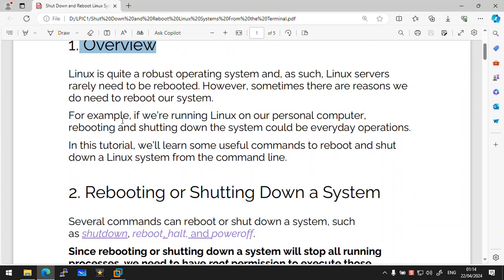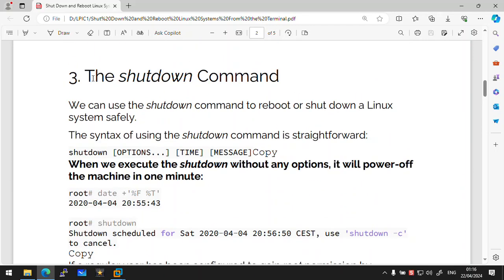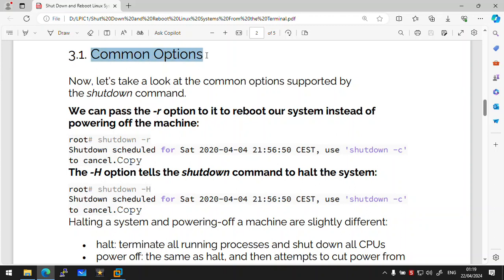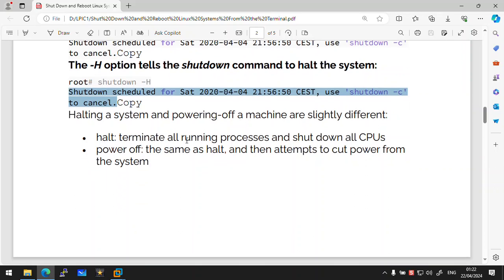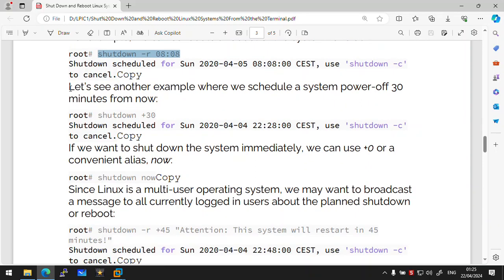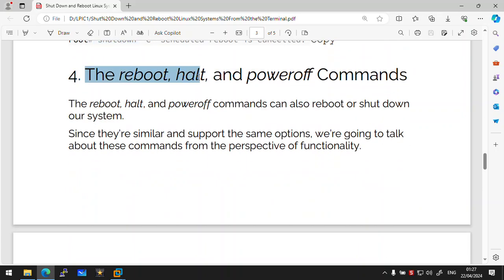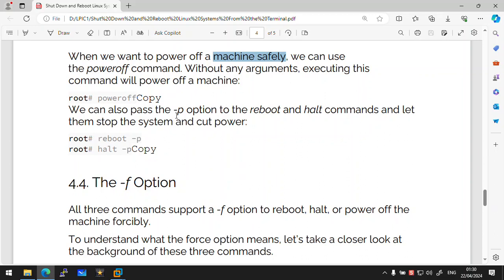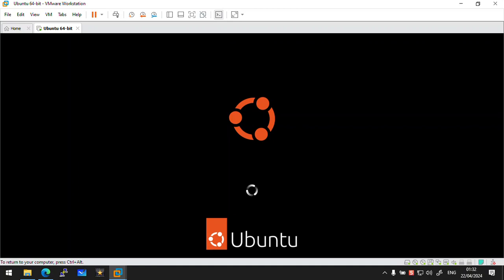implementation Shut Down and Reboot Linux Systems From the Terminal